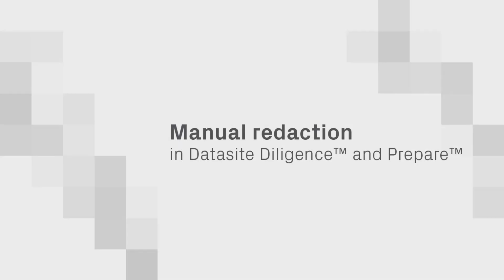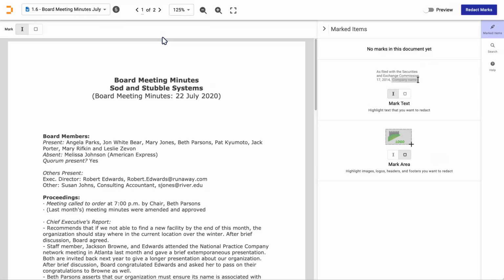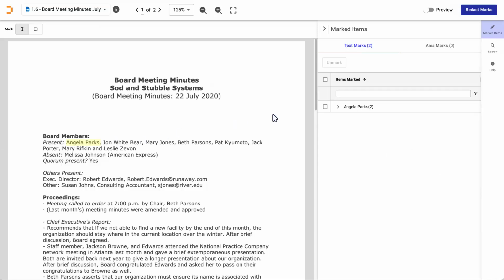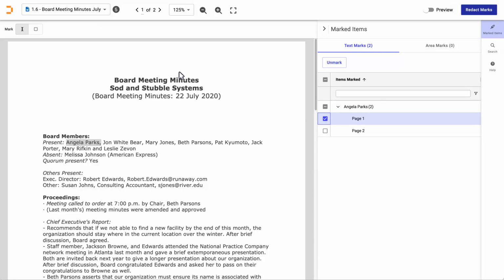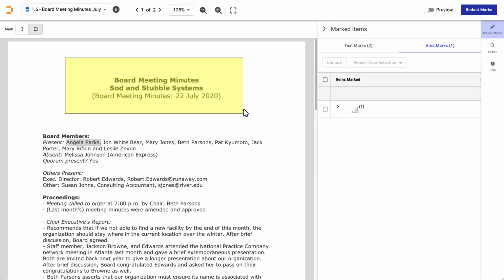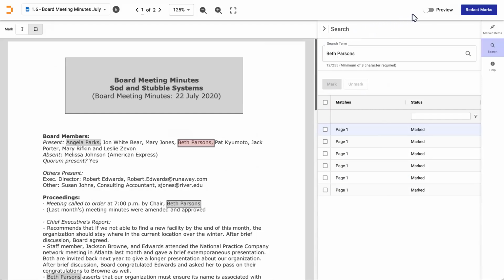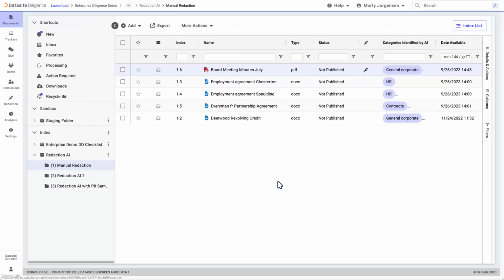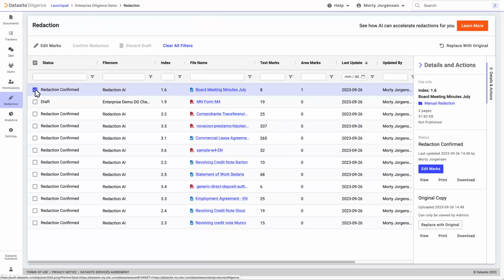Data Room Tutorial - Redaction in Datasite Diligence™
— Speed up your due diligence redaction process with Datasite’s data room tutorial!

This video will teach you how to manually redact, use key terms, and set up AI scanning for personally identifiable information (PII).

For additional online data room assistance, our Datasite Assist team is standing by to help you.